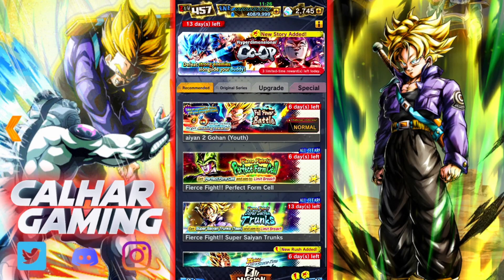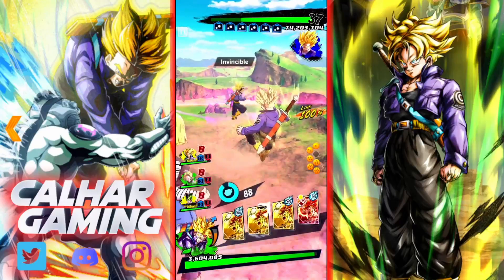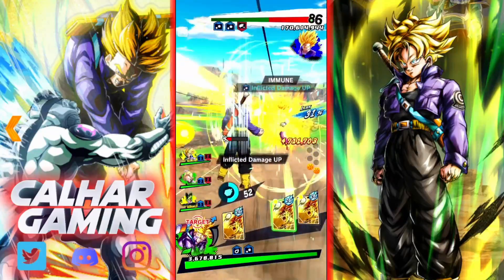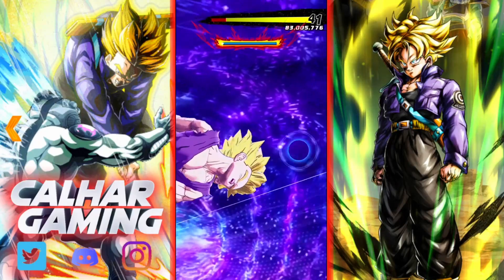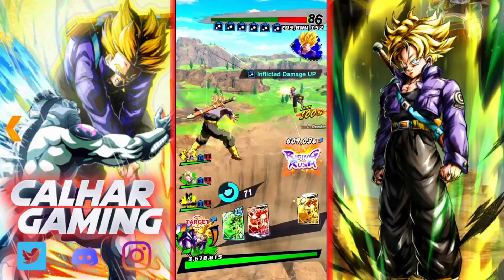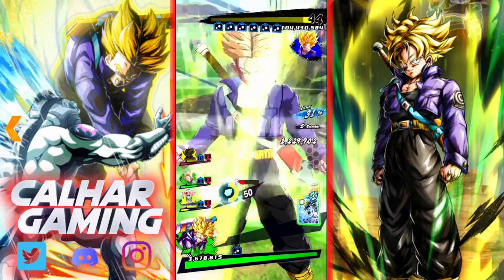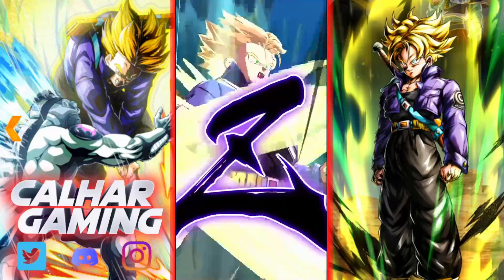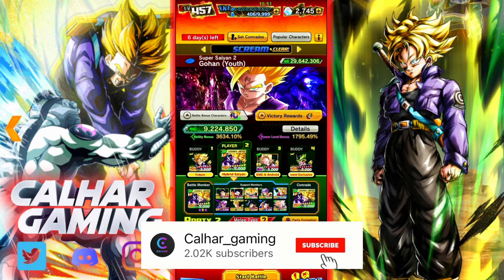No Match!! New Full Power Battle Vs SSJ2 Gohan! (DB Legends)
Today We Are On Dragon Ball Legends Defeating The Newest Full Poer Rush Vs SSJ2 Gohan!

Full Details On The Full Power Battle With Dragon Ball Legends Gameplay Completing All Stages! Normal, Hard And Scream Mode!